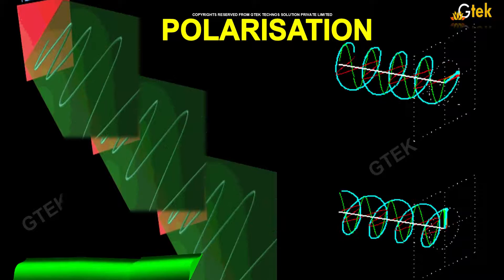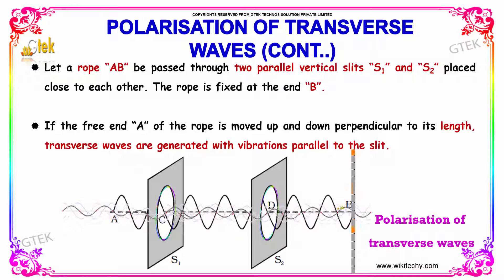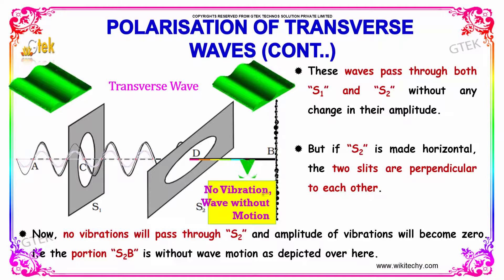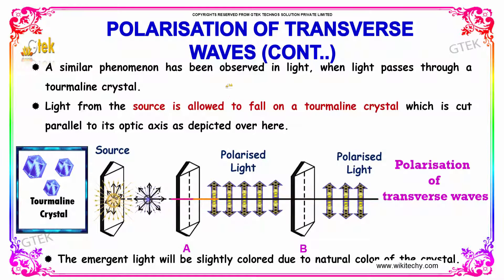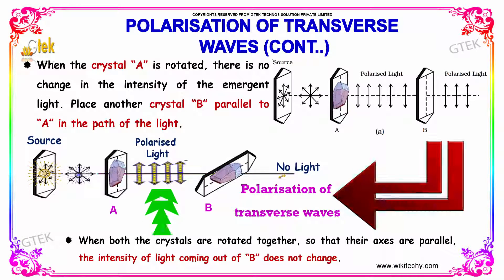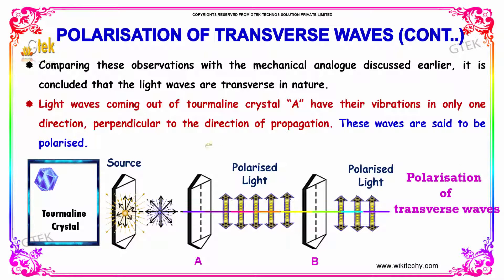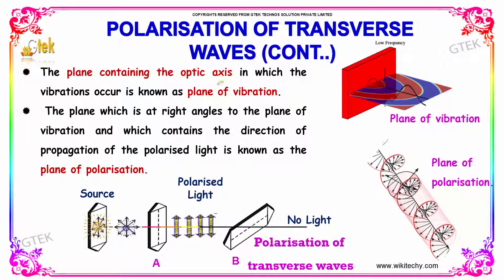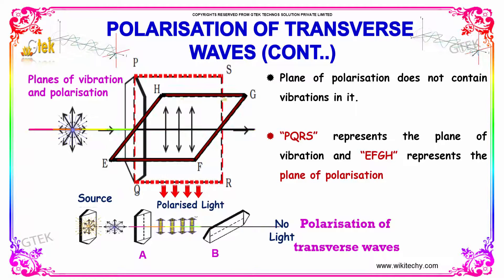Polarisation | class 12 physics subject notes lectures|CBSE|IITJEE|NEET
Polarisation | Electro magnetic Waves and Wave optics

 Electro magnetic Waves and Wave optics-Polarisation

The phenomena of reflection, refraction, interference, diffraction are common to both transverse waves and longitudinal waves.But the transverse nature of light waves is demonstrated only by the phenomenon of polarisation.

Polarization
What is meant by plane polarized light?
Why only transverse waves can be polarized?
plane polarised light
 types of polarisation
Polarisation explained Basics of polarisation
Polarisation Of Light

Bihar (School Intermediate)-PUC 2 nd year HSE,Meghalaya Mizoram Nagaland Odisha Assam Kerala Madhya Pradesh Maharashtra Manipur (Secondary Higher Secondary) ,Council for the Indian School Certificate Examinations

ISRO Officer Recruitment Preparation |State Bank Of India SO Jobs  | Staff selection Commission (SSC)  |SSC Upper Division Clerk Exam |Union Public Service Commission-UPSC Online Video Lectures,Tamilnadu -tnpsc group 1| tnpsc group 2 tnpsc group 4
Bihar -BSSC  group 1 | BSSC  group 2 |BSSC  group 4 ,Gujarat -GPSC group 1 | GPSC group 2 | GPSC group 4
Odisha -OPSC group 1 | OPSC group 2 | OPSC group 4,Punjab -PPSC group 1 | PPSC group 2 | PPSC group 4
Uttar Pradesh -UPPSC group 1 | UPPSC group 2 | UPPSC group 4,West Bengal -WBSSC group 1 | WBSSC group 2 | WBSSC group 4